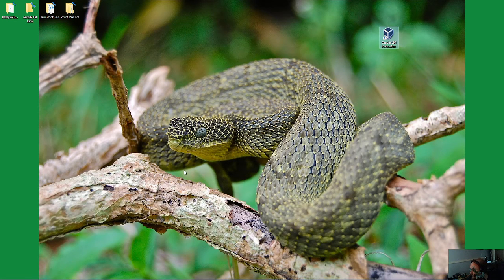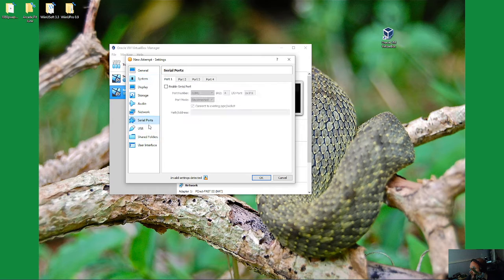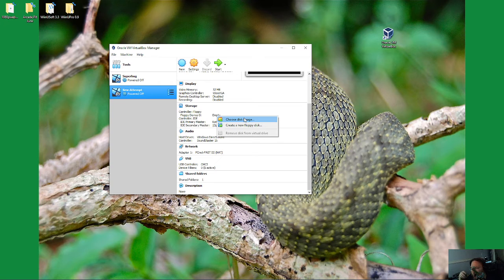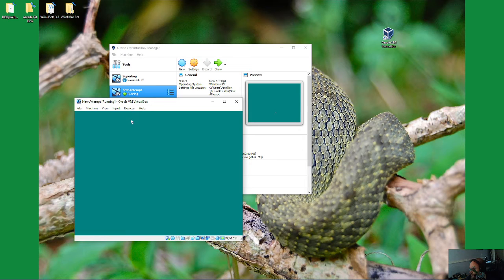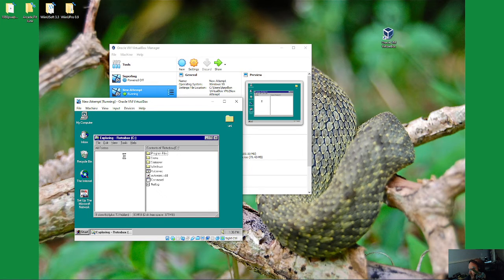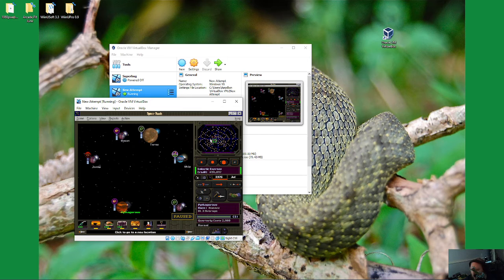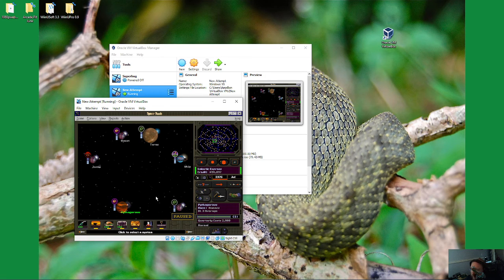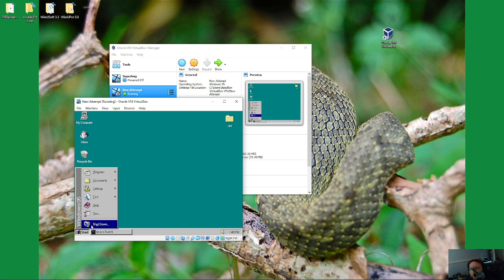How to run old Windows games! (VM VirtualBox method)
Honestly just noticed a comment that happened a few years ago on the Space Bucks video, and figured I'd toss this up here real quick! A virtual machine will work for many a game, I've not had too many issues getting the stuff I talk about here to run, but no doubt there'll be /some/ compatibility issues somewhere out there. As far as games I've played here on my channel though, I've used this VirtualBox method.